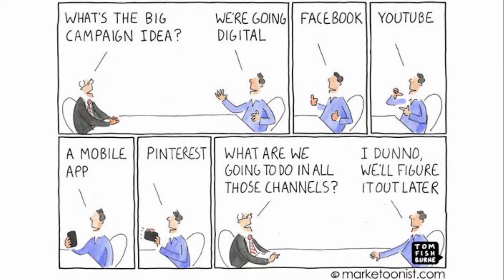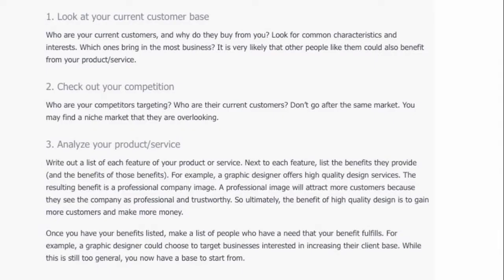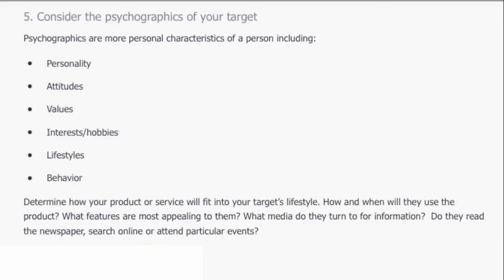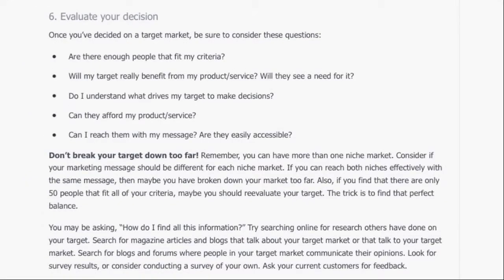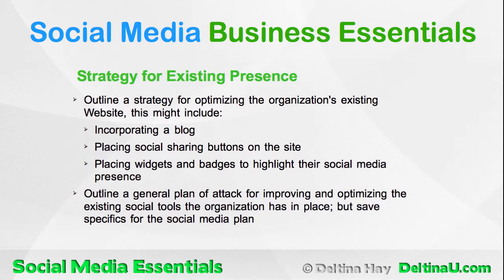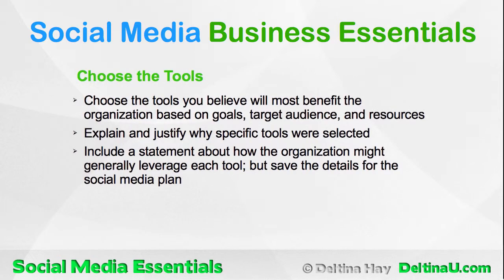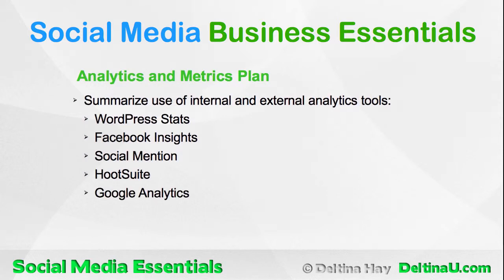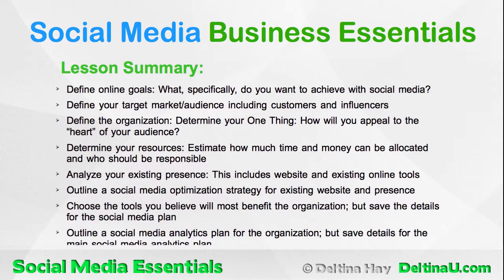Lesson 8: Preparing a Social Media Strategy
In this lesson, we discuss creating an overall social media strategy that includes defining the organization's goals and target market, and deciding which tools are the best fit and how the organization can leverage the tools.

*** About DeltinaU Channel ***

Are you ready to increase sales, build brand awareness and blow your competition out of the water?

DeltinaU Digital Marketing courses give you the skills to make it happen!

Get a new course every month!

What's in it for you:

* Learn to leverage the latest tools to drive sales and traffic
* Master optimization techniques to get the best exposure for your business
* Use automation and integration methods to save time and money
* Learn how to get found online to increase brand discoverability
* Maximize your use of the tools for better online results

Join over 7,000 students who have already found success!

I’m Deltina Hay, and I develop online marketing courses that focus on how to use the tools of the web in an optimized and streamlined way.

Why am I qualified to teach you how to succeed online?

* I have been programming, developing, and consulting for businesses for 30 years.
* I am the author of three books on social media, the mobile web, and search optimization.
* I developed and taught the social media certificate program for Drury University.
* I have applied what I teach to countless products and services.
* I look good in hipster glasses.

DeltinaU courses are free of fluff and flab. They teach you step-by-step what you need to know about the tools to successfully market your business online.